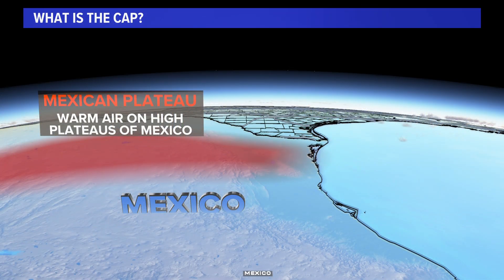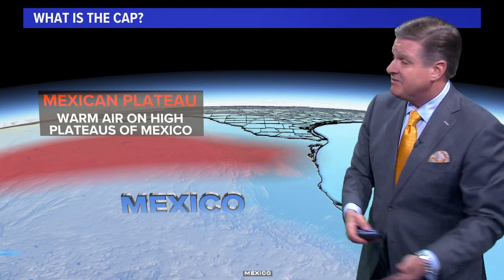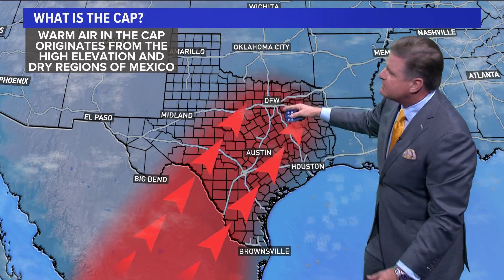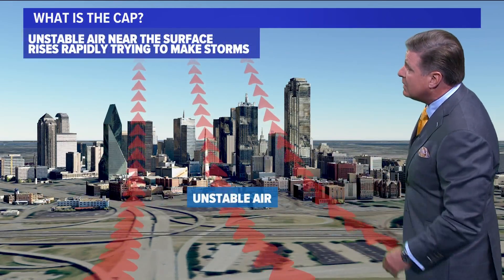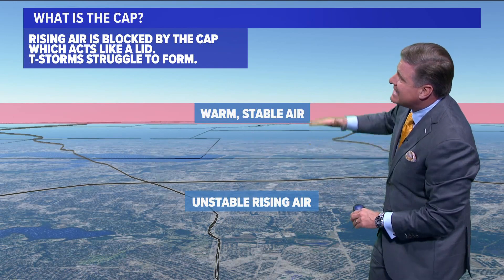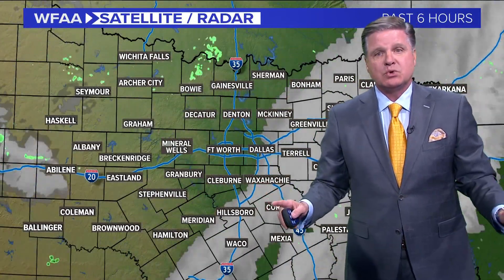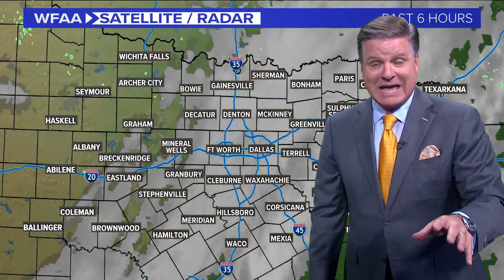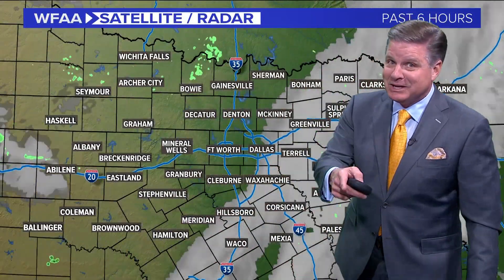DFW weather: What is the cap?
There's been recent talk about the "cap" in North Texas after storms failed to develop in the DFW area this week.